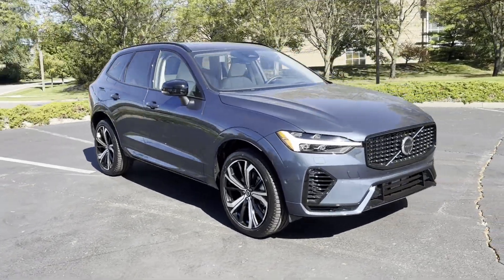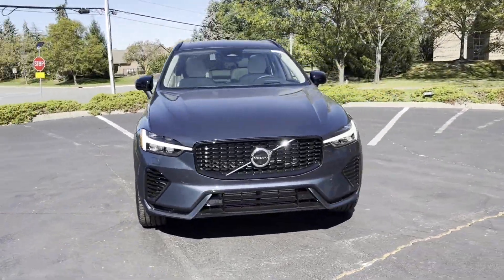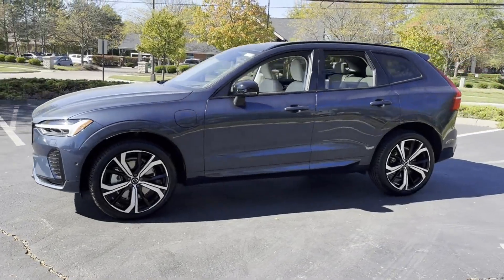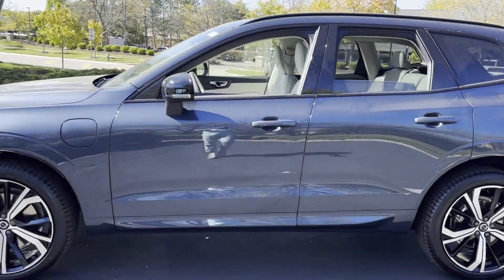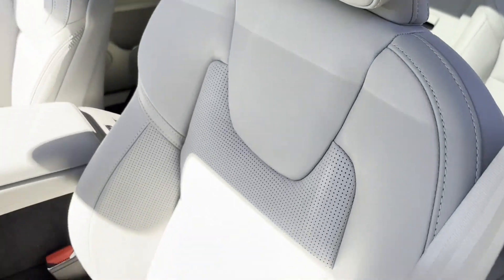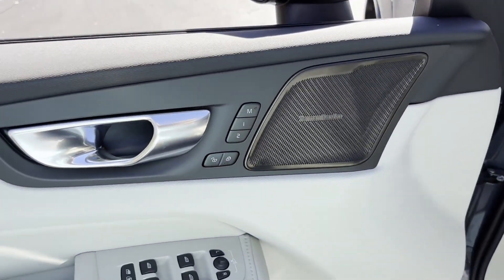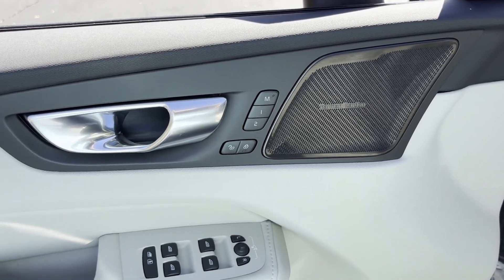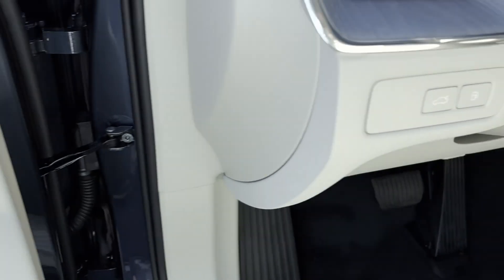2025 Volvo XC60 Ultra Dublin, Worthington, Westerville, Bexley, Upper Arlington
2025 Volvo XC60 Ultra YV4M12RM8S1074258 Video